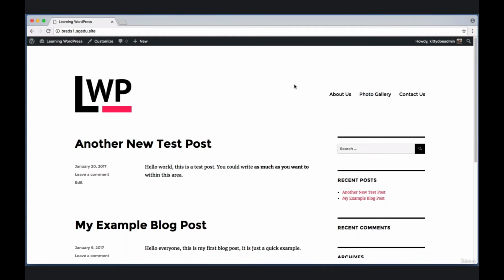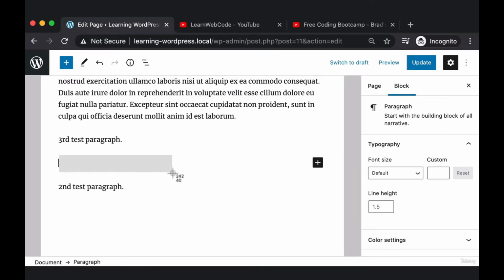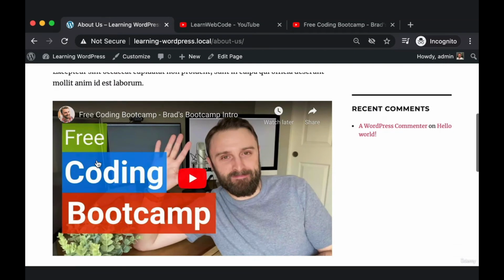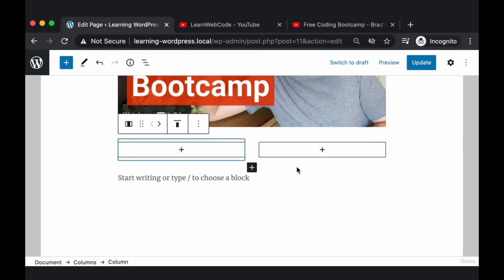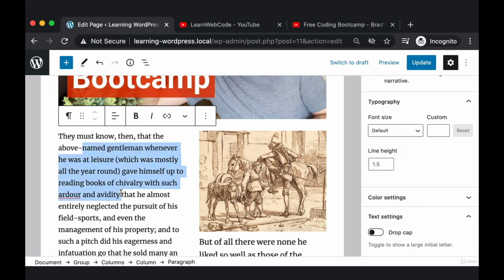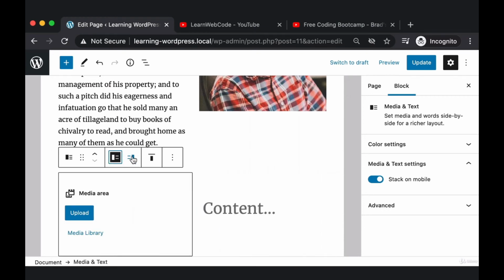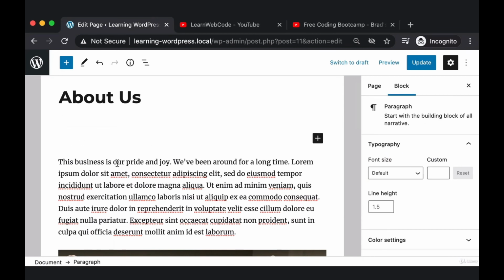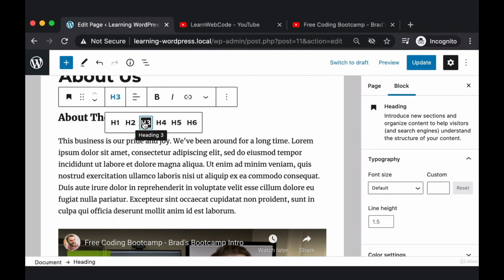Creating (and Formatting) Content in WordPress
Create Websites and Blogs With Zero Experience Using WordPress and This Step By Step Guide